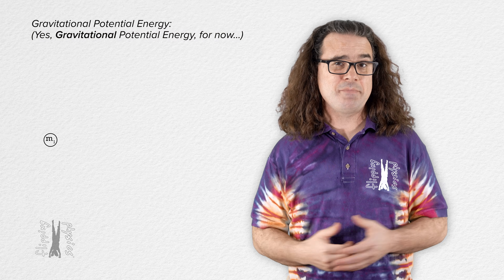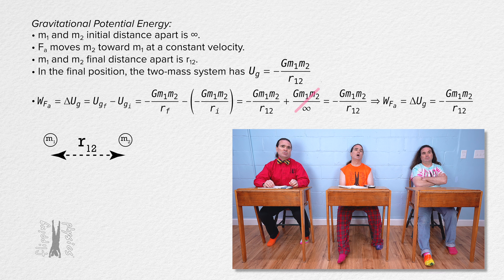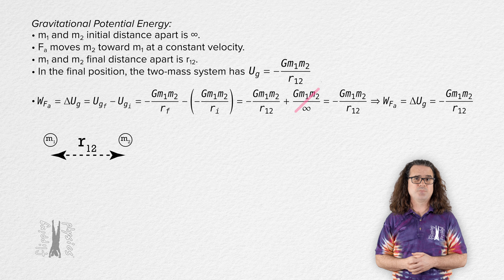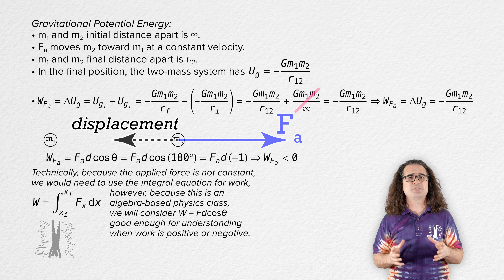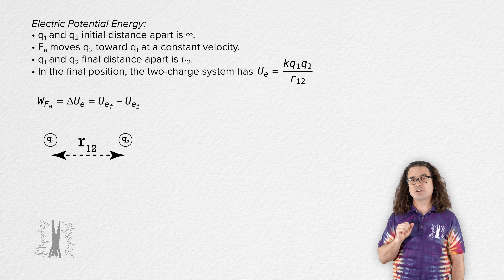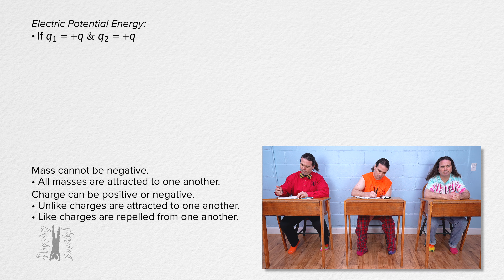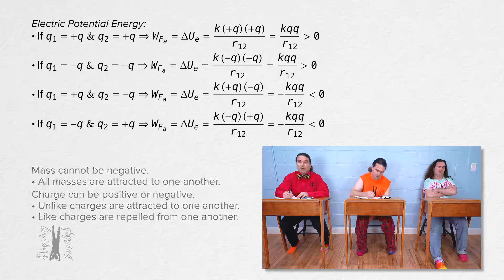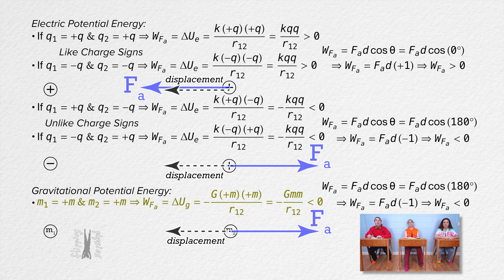Electric Potential Energy Explained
Dive deep into the concept of electric potential energy with Mr. P and the Flipping Physics crew! In this engaging physics lesson, we explore how electric potential energy compares to gravitational potential energy, using a thought experiment involving two point charges. Understand why the electric potential energy equation lacks a negative sign, how work done by external forces varies with charge types, and why this difference matters. Ideal for AP Physics 1 & 2 students, this video breaks down complex ideas with clarity, humor, and Bo’s persistent curiosity. Perfect for mastering potential energy in electric fields!

Thank you to Christopher Becke and Julie Langenbrunner for being my Quality Control Team for this video.

Chapters:
0:00 Introduction
0:07 Gravitational Potential Energy
4:48 Electric Potential Energy without Charge
6:40 Electric Potential Energy with Charge